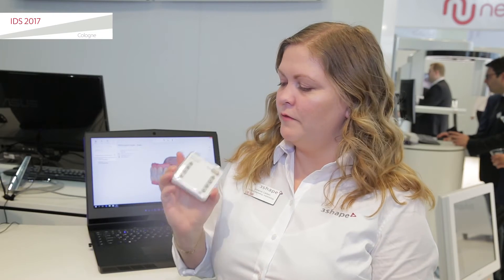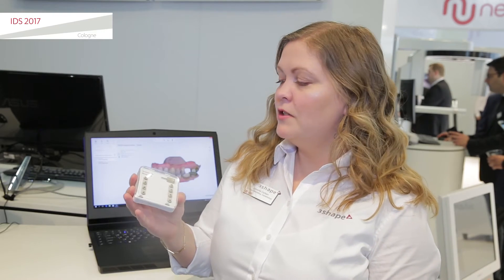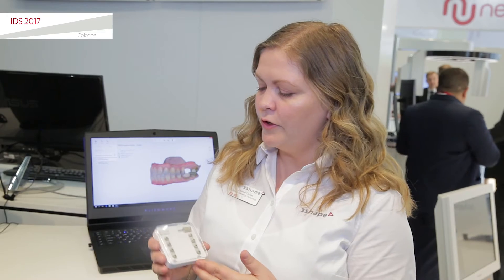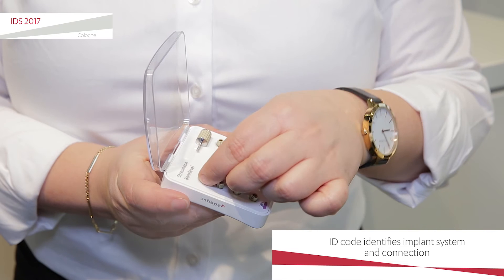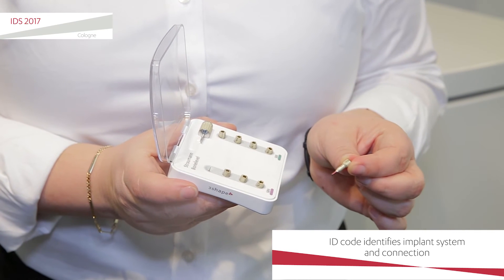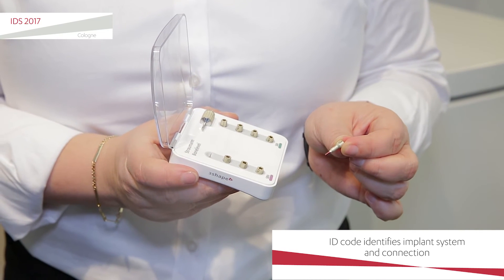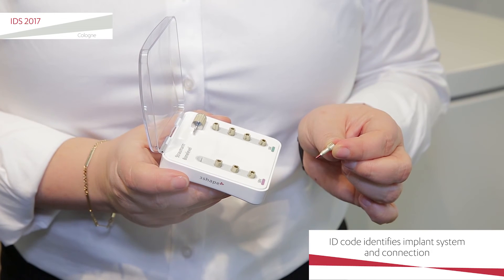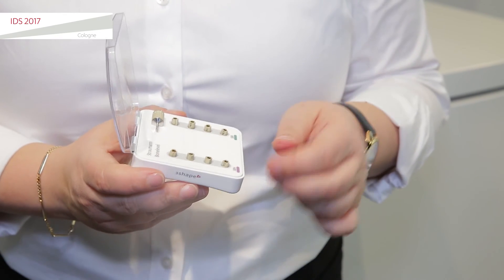IDS 2017 – Presenting 3Shape’s own Proprietary Scan Bodies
The highly durable, titanium 3Shape scan bodies to capture implant positions accurately. A unique ID code identifies the implant system and connection. Use with both intraoral and lab scanners. Presented by Johanne Carlsen , 3Shape Product Marketing Manager, Implantology